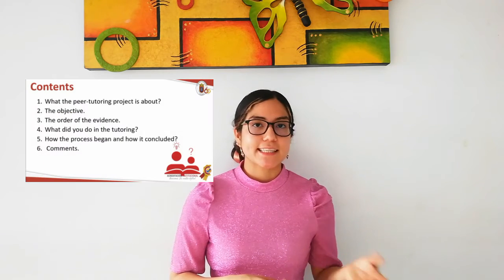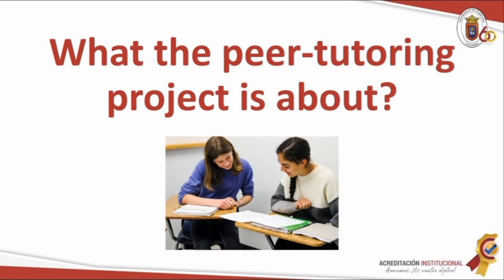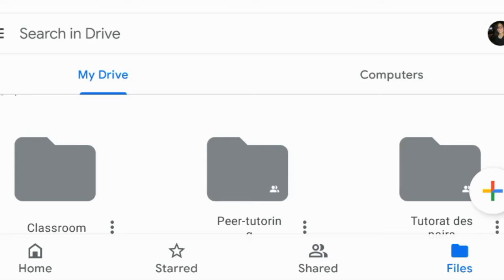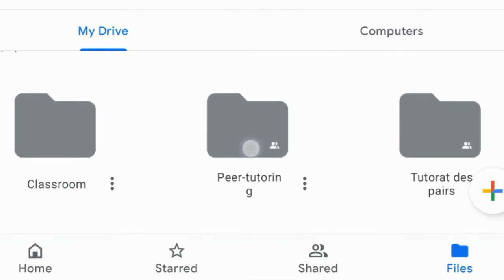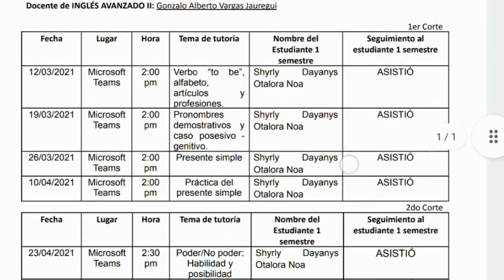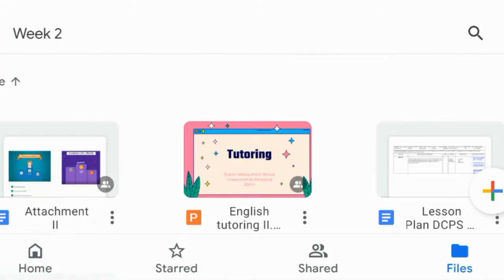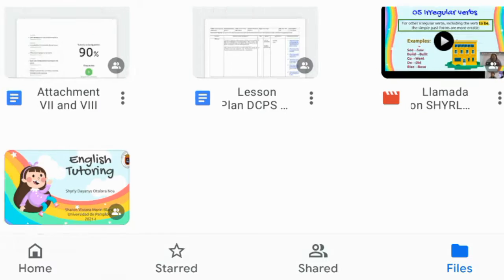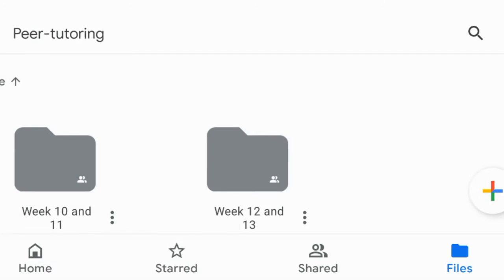Peer-Tutoring Report Sharon Marin